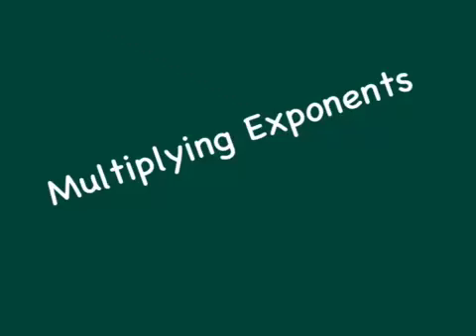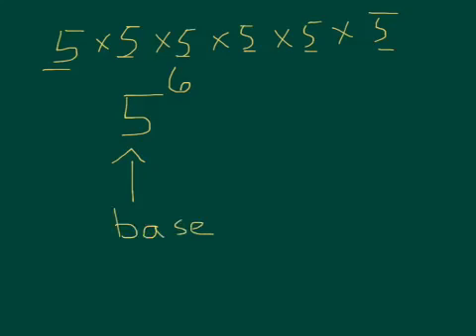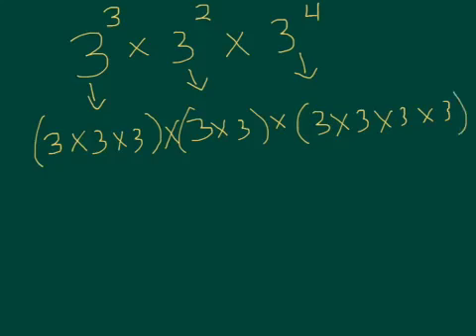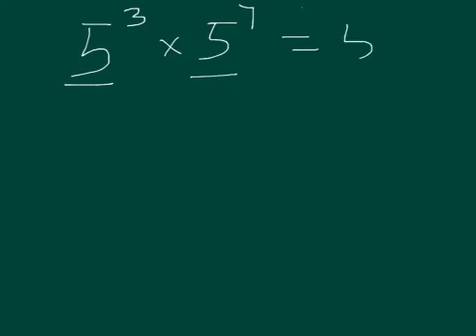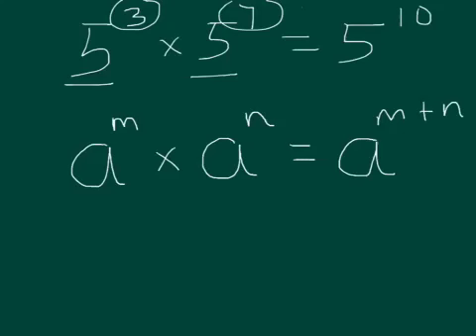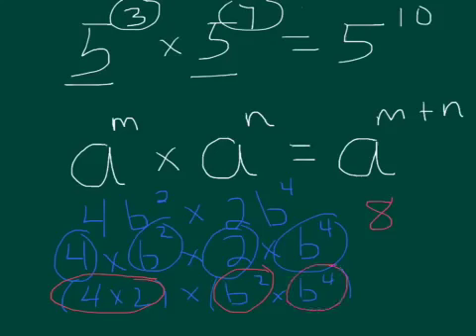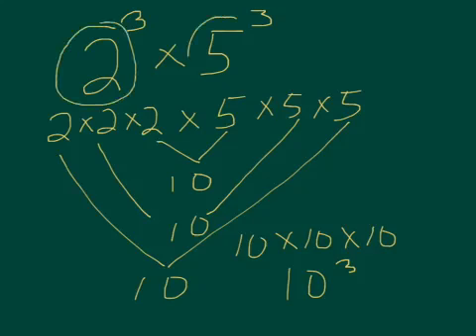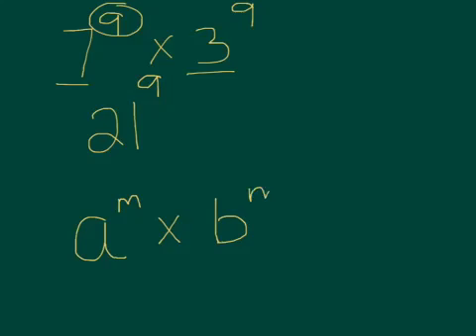Multiplying Exponents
Exponents Video #2